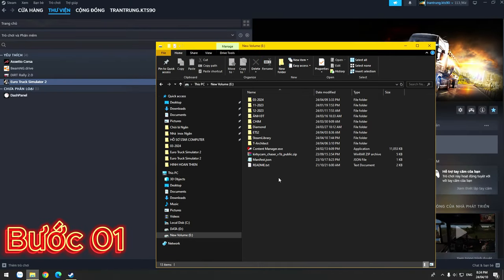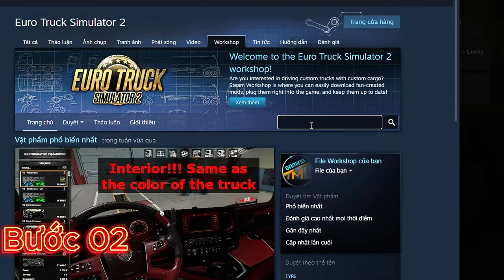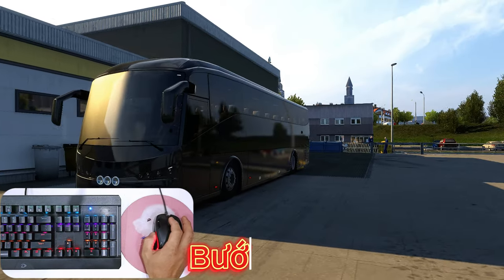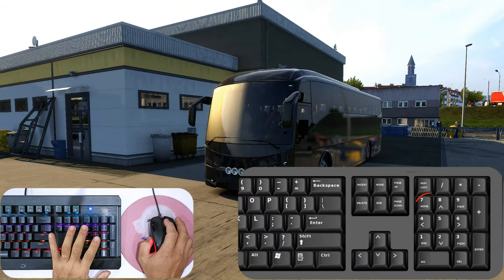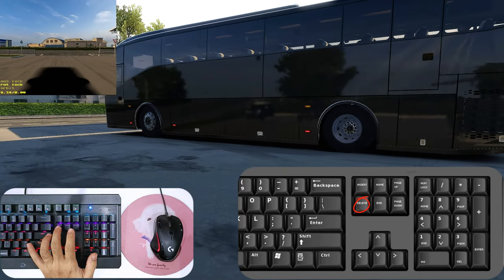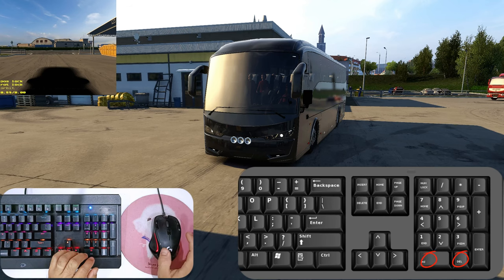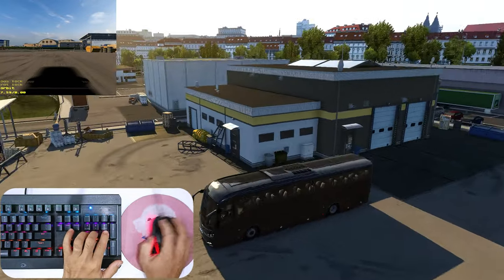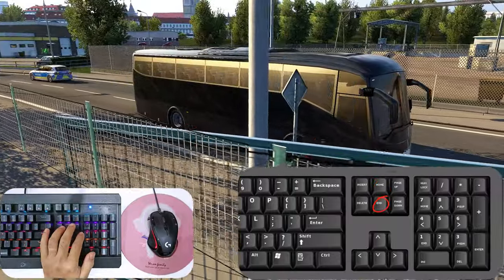Hướng dẫn sử dụng mod "Fly debug camera" trong Euro Truck Simualtor 2